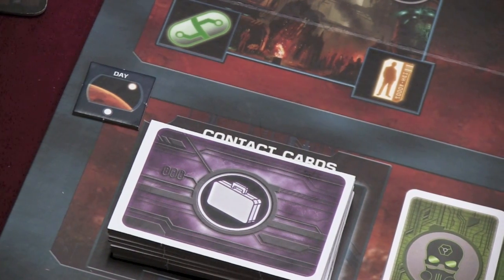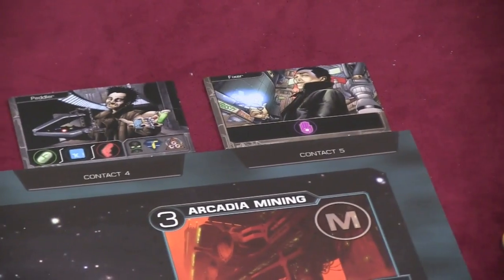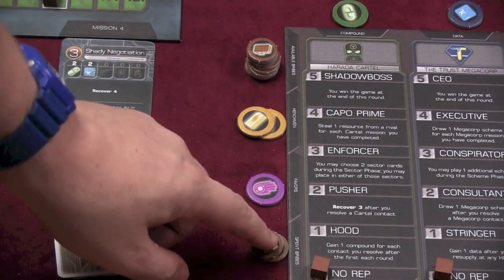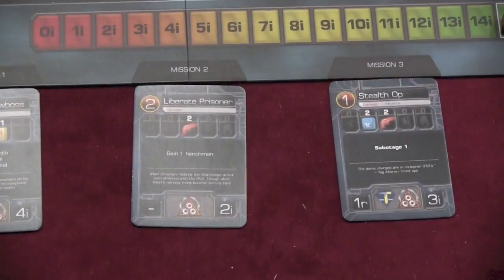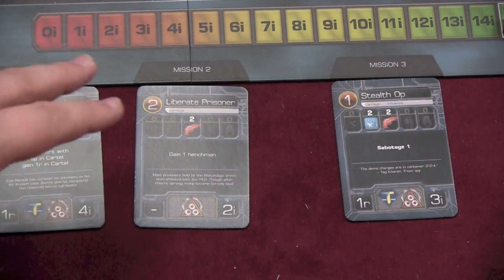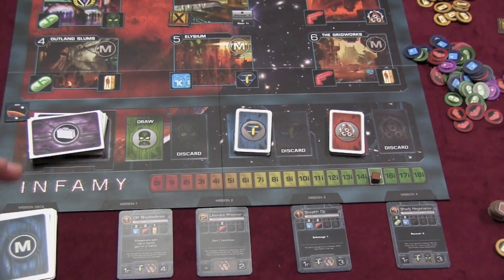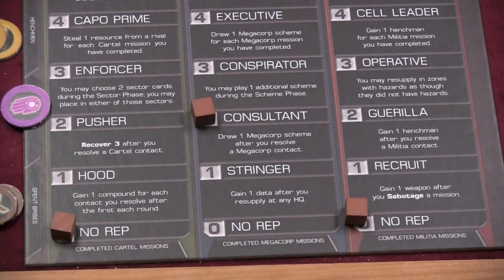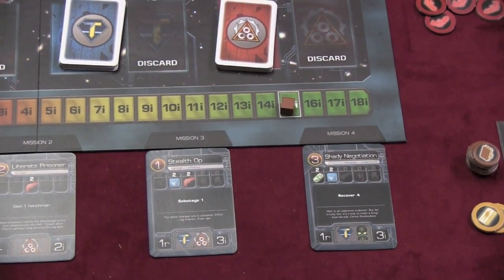Miami Dice, Episode 125 - Infamy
Tom Vasel and Sam Healey take a look at this game about getting mixed up in the underworld

00:00 - Introduction
01:45 - Game overview
09:18 - Final thoughts